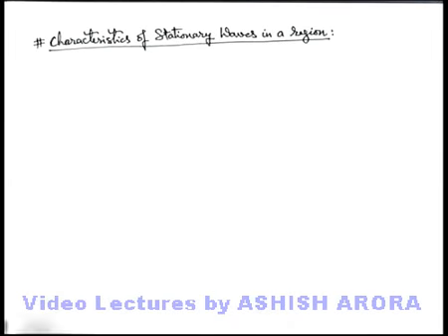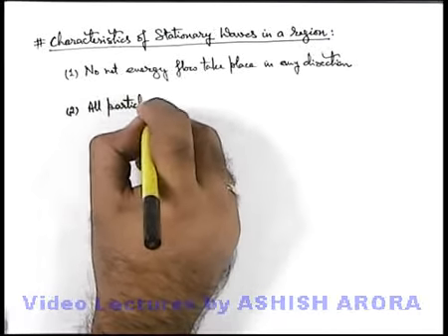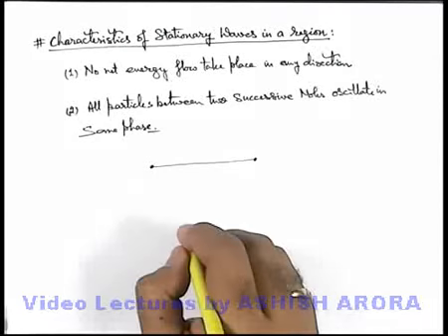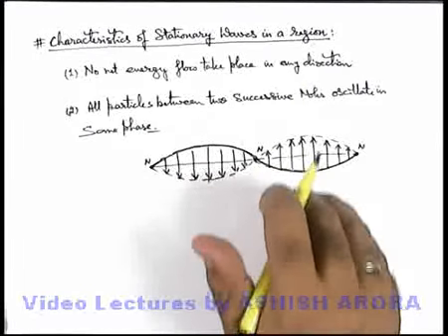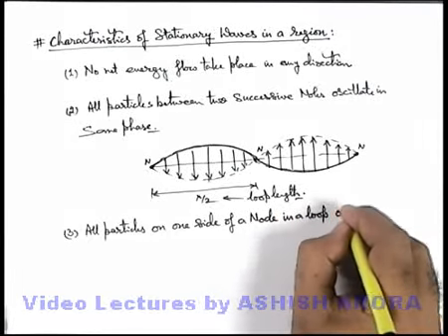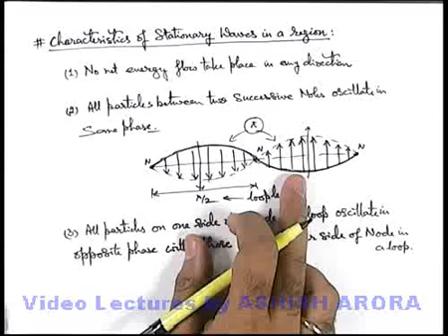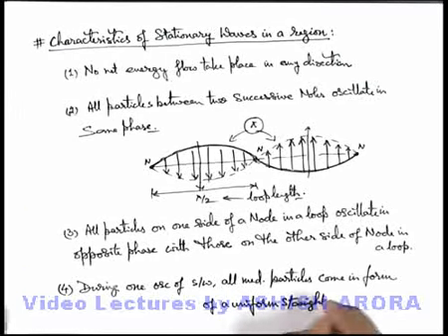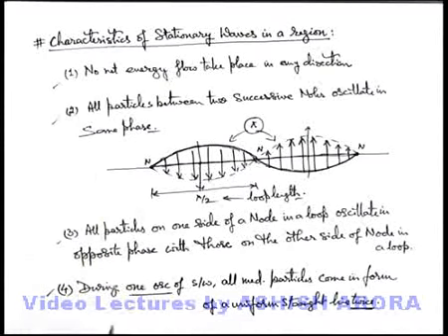Class 11 Physics | Stationary Waves And Beats | #4 Characteristics of Stationary Wave Formation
PG Concept Video | Stationary Waves And Beats | Characteristics of Stationary Wave Formation by Ashish Arora

Students can watch all concept videos of class 11 Stationary Waves And Beats for jee & neet in proper sequence through PG channel playlist.